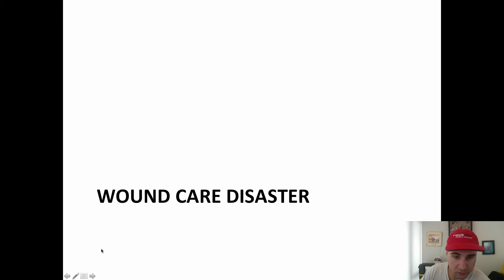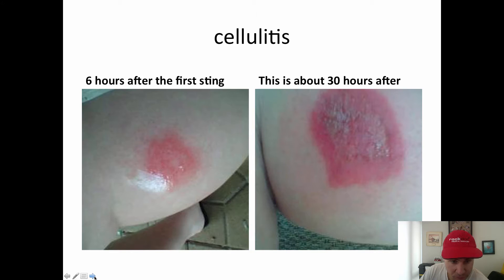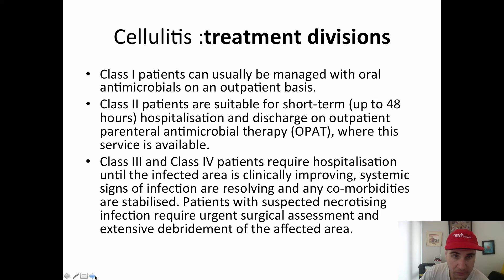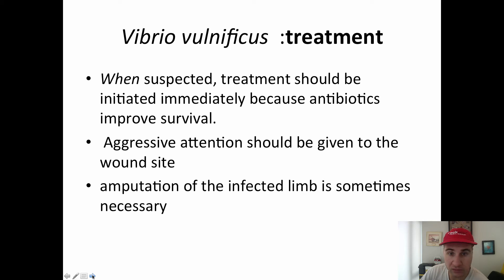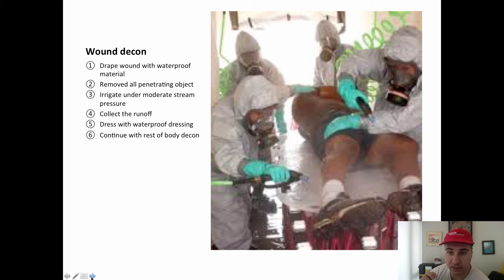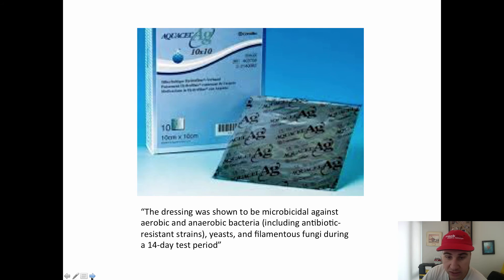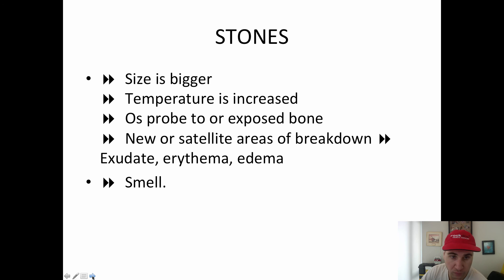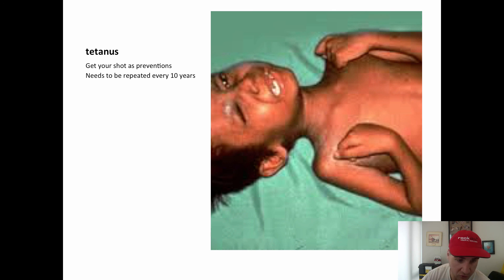infection disease wound care shorty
Table of Contents:

00:13 - topics
00:58 - cellulitis
00:59 - cellulitis
01:09 - Cellulitis :Signs and symptoms
01:37 - Cellulitis :causes
01:46 - Cellulitis :divisions
02:03 - Cellulitis :treatment divisions
02:18 - Vibrio vulnificus
02:20 - Vibrio vulnificus
02:26 - Vibrio vulnificus  :causes
02:38 - Vibrio vulnificus  :treatment
03:22 - Leptospirosis
03:24 - Leptospirosis
03:41 - Leptospirosis :Animal reservoirs
03:49 -
03:58 - Leptospirosis :Signs and symptoms
04:03 - Leptospirosis :risk factor
04:07 - Leptospirosis :prevention
04:36 - Radiation wound decon
04:38 - Wound decon
05:14 -
05:57 - Abx
05:58 - NERDS
06:03 - STONES
06:11 - NERDS
06:18 - STONES
06:23 - Antibiotics vs Ag
06:53 - tetanus